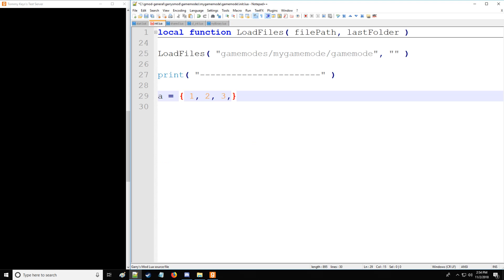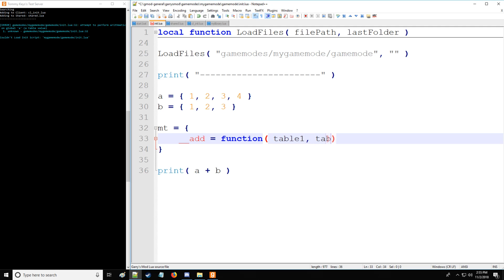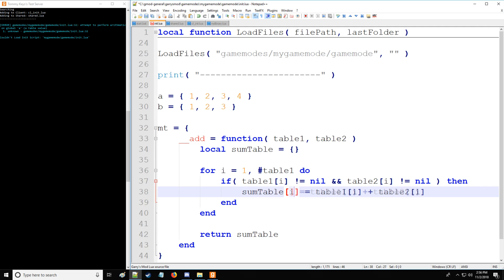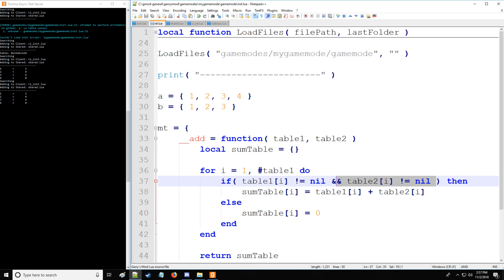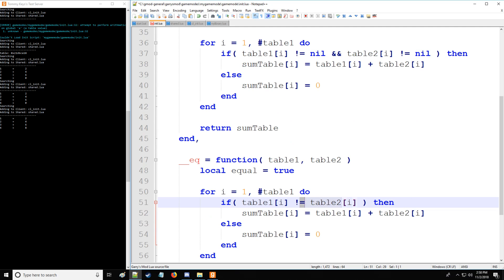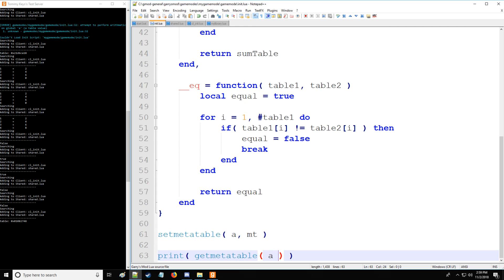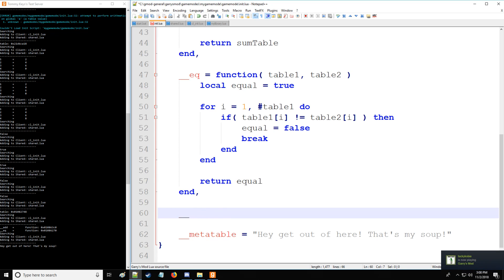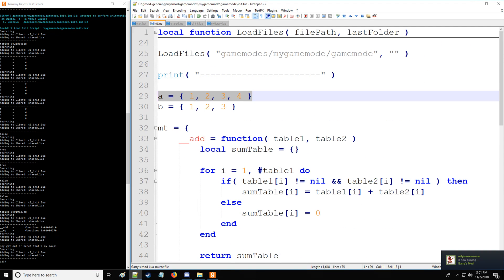[Gmod] GLua Pro Tutorial 13: Metatables and Metamethods